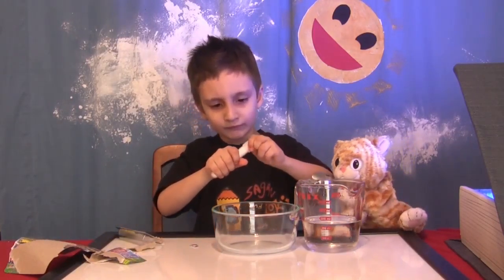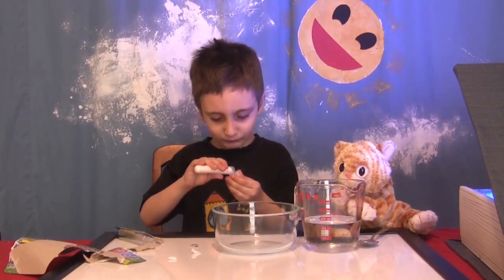Triceratops Fossil! Part 1: the Ice Age ❄️ Magic Snow Demo and Review 💡 Prehistoric Lesson Plans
Sagan and Loki use Magic Snow to recreate the Ice Age, burying a triceratops in the process.

• Ja-Ru Mad Lab Magic Snow Party Favor Bundle Pack
• Water gel crystals (same thing)
• Dino World Fossil Kits

(You can also shake water gel crystals out of disposable diapers.)

ABOUT SAGAN AND LOKI:

Sagan and Loki provide Me Time for parents and kid-approved homeschool and afterschool ideas for kids. The show is Sagan's Genius Hour project, an elective class where he gets to chase his passion while he learns how to run a business. He decides what happens on the show. Our goal was to post a video at least every Saturday, preferably 4 times a week.

📕READ SAGAN'S FUNNY BOOK
📘READ LOKI'S TOUCHING BOOK

Need some time for yourself right now? ⏳Pick a playlist that encourages a love of learning!🎓😃

THIS VIDEO SERIES IS ABOUT: Sagan shows in a very simplified way how a triceratops dinosaur turns into a fossil over time through the IceAge, digs the fossil out like a paleontologist would, and assembles it for display. This series in in 3 parts with a full playvlog at the end.